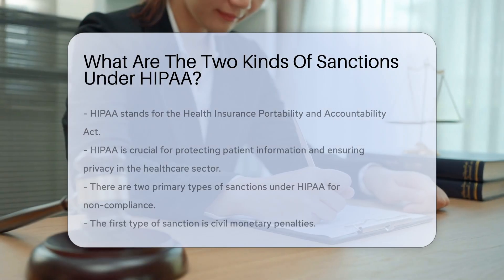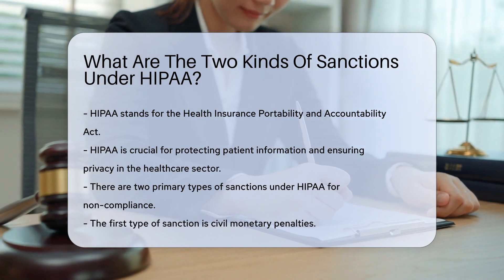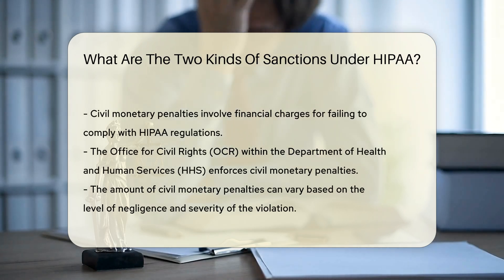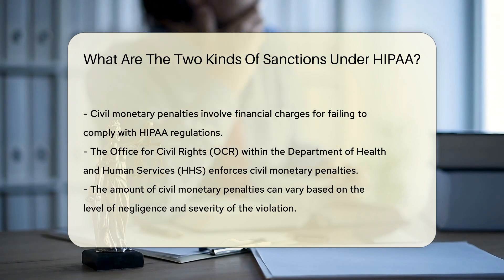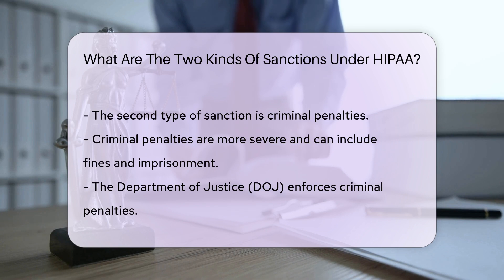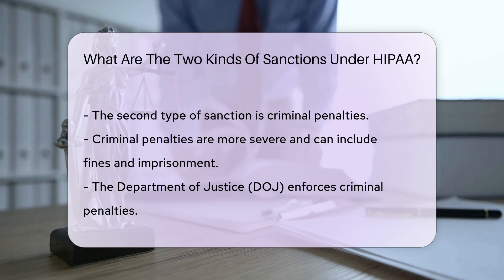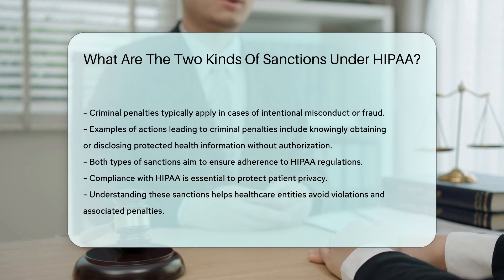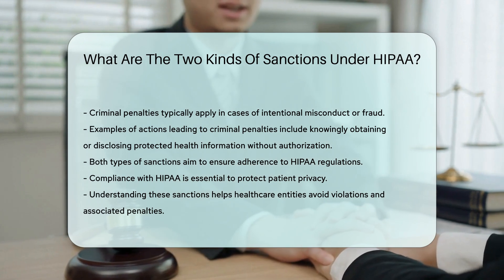What Are The Two Kinds Of Sanctions Under HIPAA? - CountyOffice.org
What Are The Two Kinds Of Sanctions Under HIPAA? In this insightful video, we delve into the critical aspects of HIPAA, the Health Insurance Portability and Accountability Act, a pivotal law in the healthcare realm. Discover the two fundamental types of sanctions under HIPAA and the implications of non-compliance. Learn how civil monetary penalties and criminal penalties are enforced, and the significant role of the Office for Civil Rights (OCR) and the Department of Justice (DOJ) in upholding HIPAA regulations.

Understanding these sanctions is paramount for healthcare entities to safeguard patient privacy and uphold the integrity of healthcare information. Compliance with HIPAA is not just a legal requirement but a fundamental ethical responsibility in the healthcare sector. Explore the nuances of these sanctions and their impact on entities that fail to adhere to HIPAA standards.

Stay informed and educated on crucial legal matters to ensure the protection of patient information and the smooth functioning of healthcare systems.